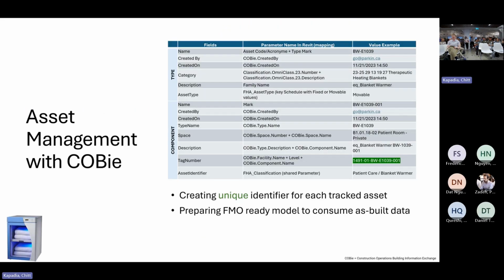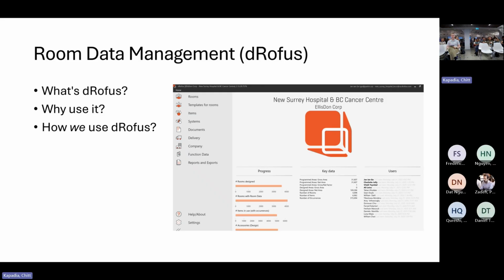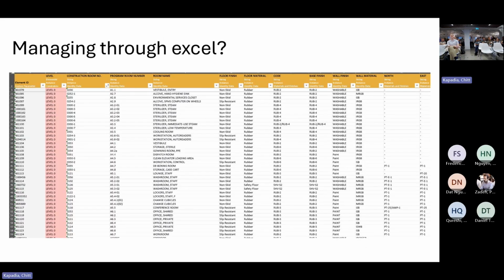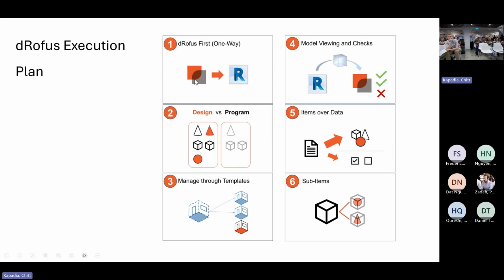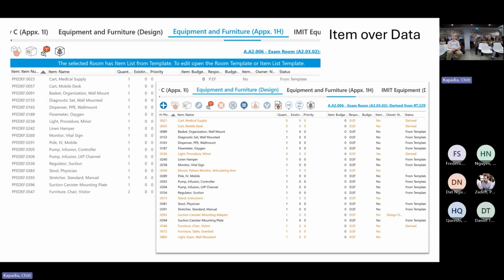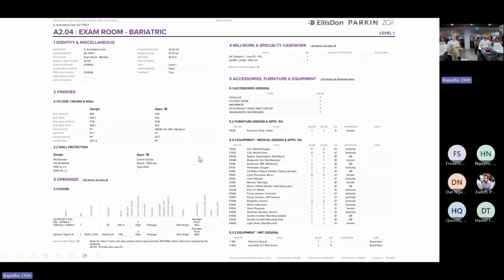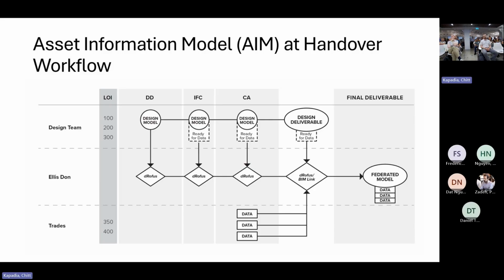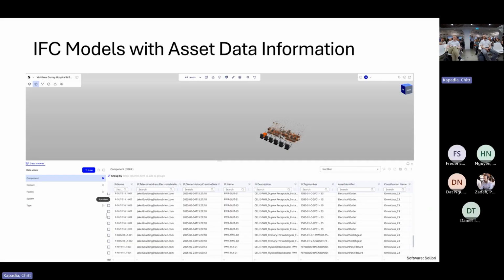New Surry Hospital - Designed for FM - BIMbc July2025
Designed for Facility Management
BIM at the new Surrey Hospital and BC Cancer Centre